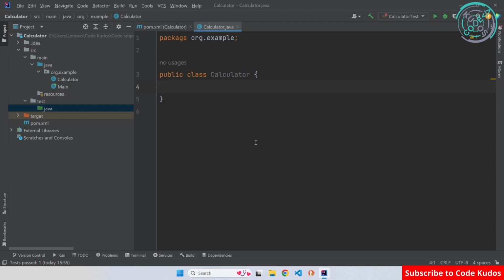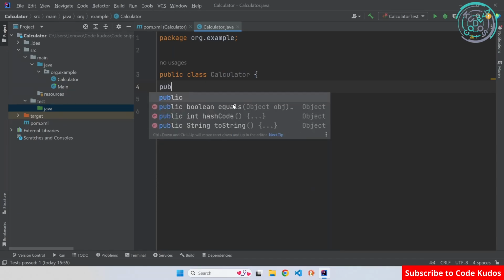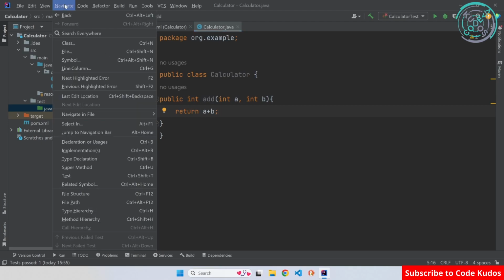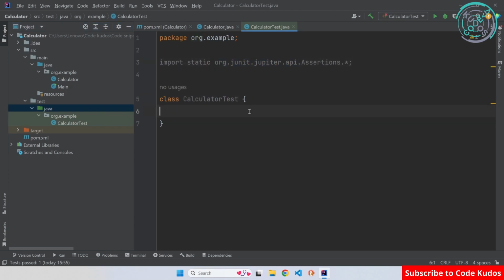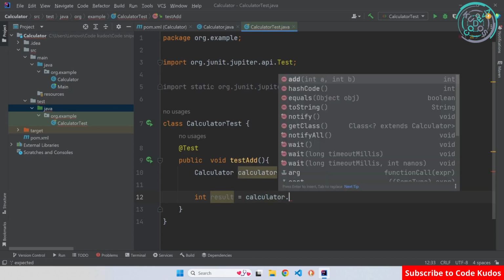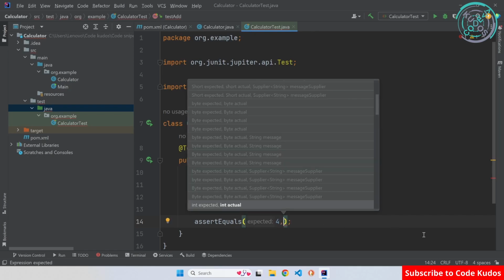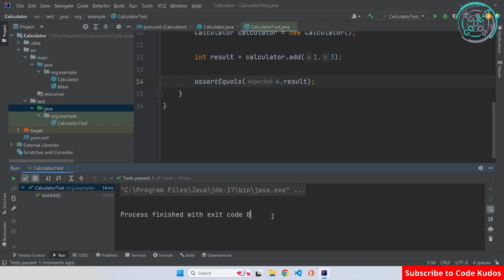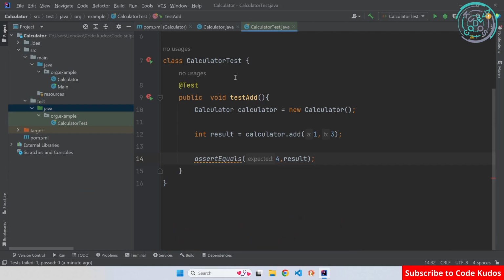Unit Testing in Java for Beginners Part 1 | Introduction to JUnit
💡 Master the Art of Unit Testing with JUnit! 💡

JUnit is the go-to framework for writing and executing unit tests in Java, empowering developers to ensure the reliability, correctness, and robustness of their code. Picture unit tests as small, focused examinations of individual components of your application, meticulously crafted to verify their behavior under different conditions.

Unit testing with JUnit enables developers to catch bugs early, iterate confidently, and refactor code with ease. With its intuitive annotations and assertion methods, JUnit simplifies the process of writing and executing tests, allowing you to validate your code's functionality quickly and efficiently.

Whether you're a seasoned Java developer or embarking on your coding journey, mastering the art of unit testing with JUnit is essential for building resilient and maintainable software. From testing simple methods to intricate business logic, JUnit empowers you to uncover defects, enhance code quality, and accelerate the development lifecycle.

Join us on a journey to harness the power of unit testing with JUnit! 🚀✨

If you are completely new to programming, then you have come to the right place.

Share your thoughts, questions, and topics you'd like us to cover in future videos.